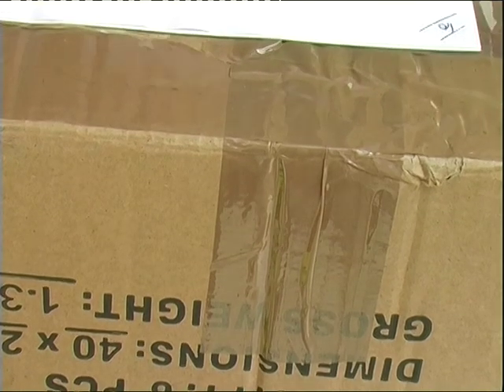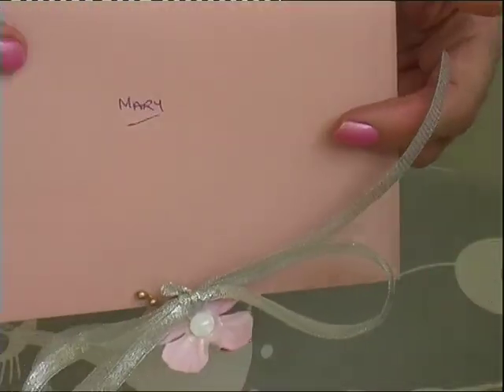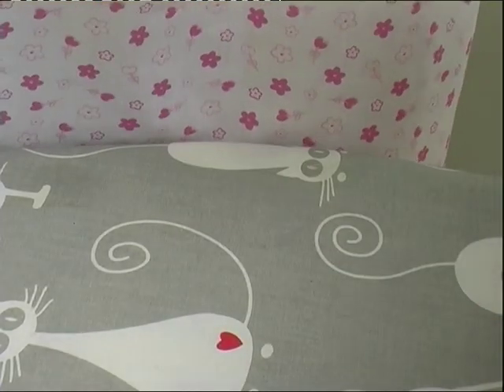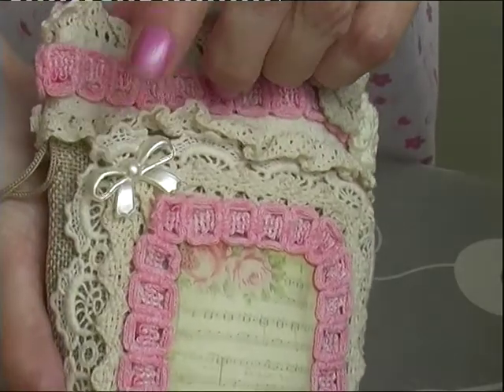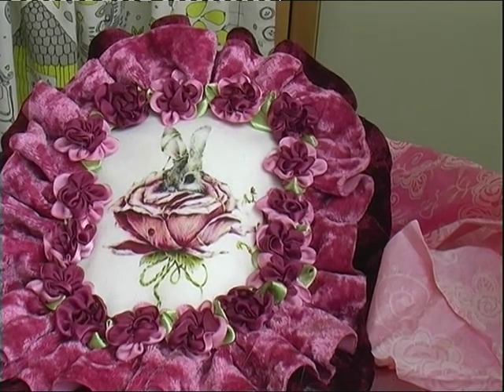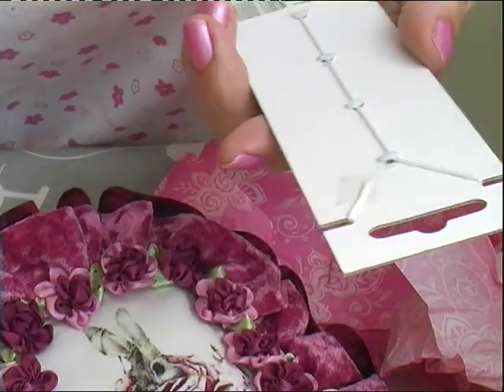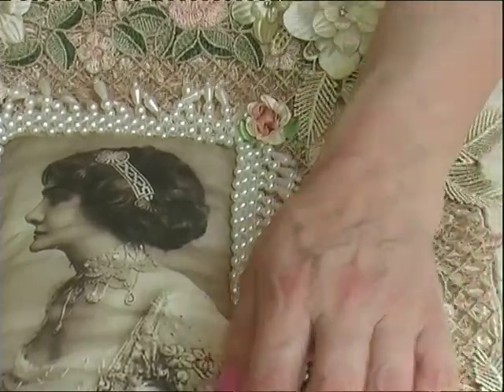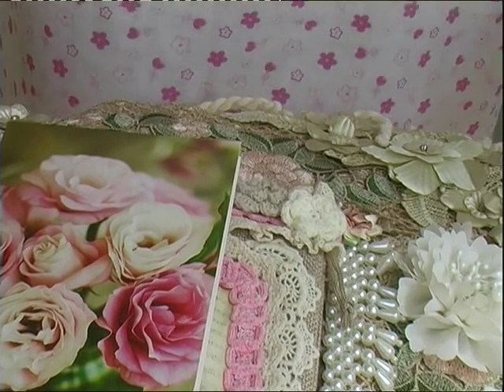STUNNING HAPPY MAIL from VIVIEN 3108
Amazing altered bags and goodies from my lovely friend Viv.  Thank you so much.  You are too kind. Shall have to make you something special. xx